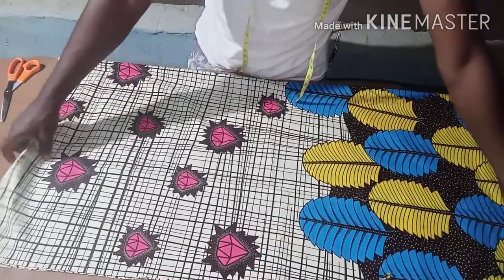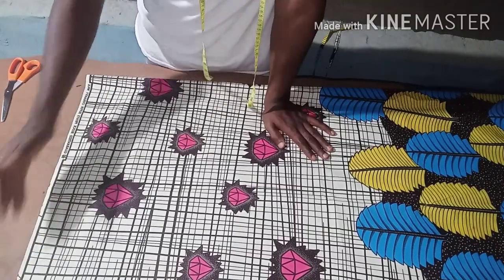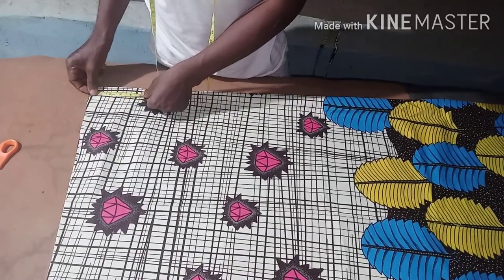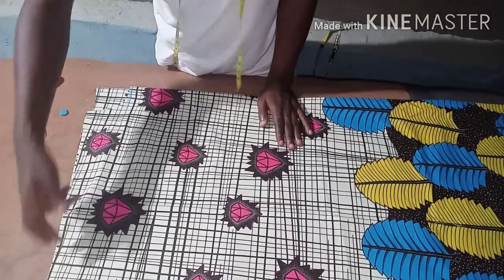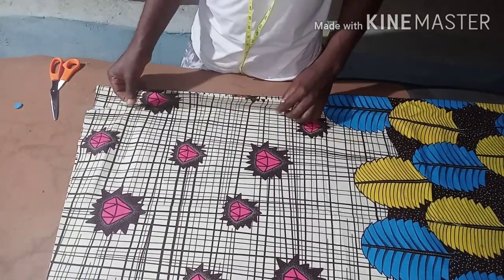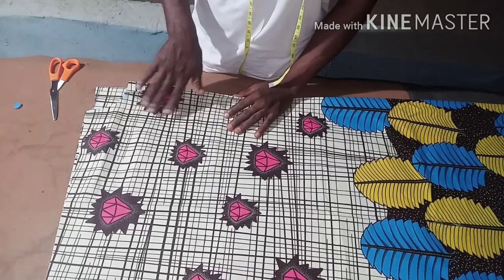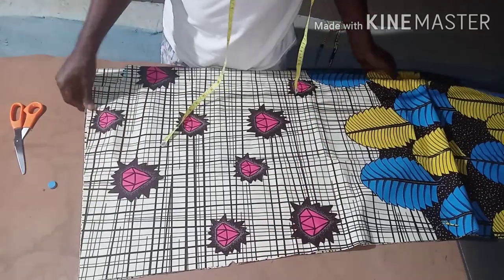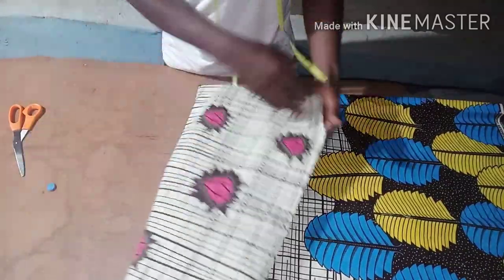How to cut a DASHIKI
A lil video on how to cut a dashiki